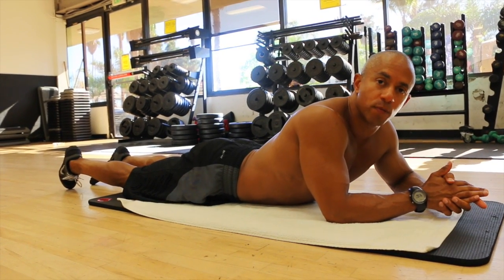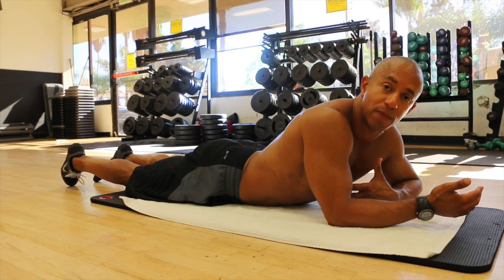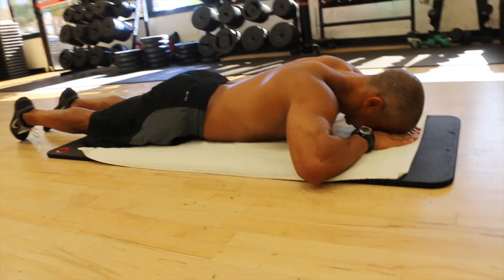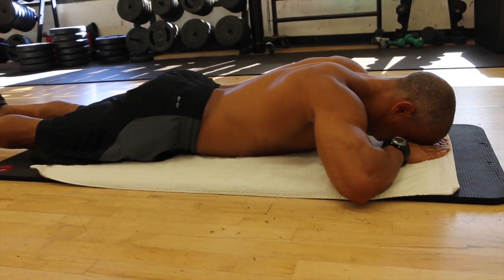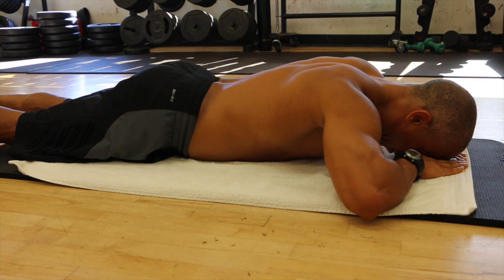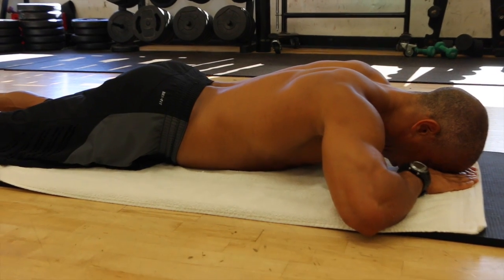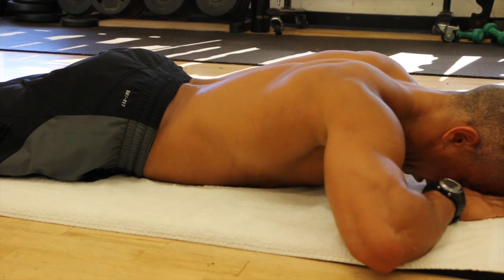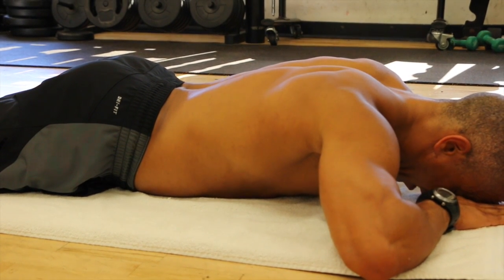Advanced Athletics - Cobra Breathing